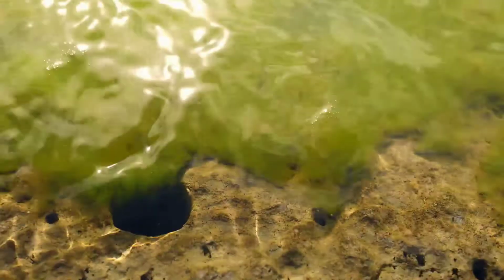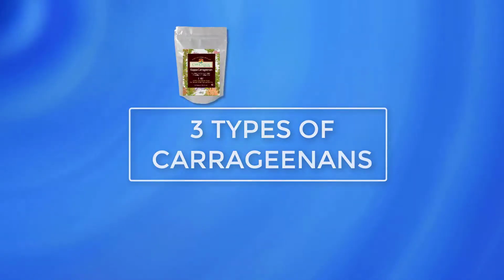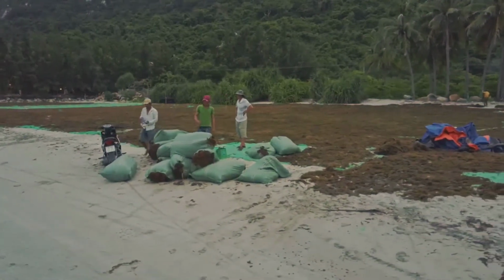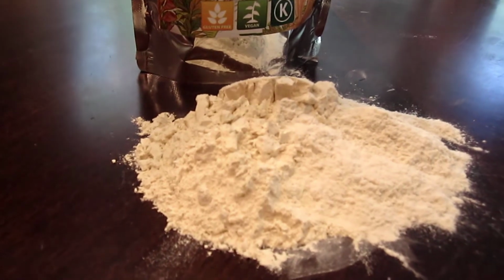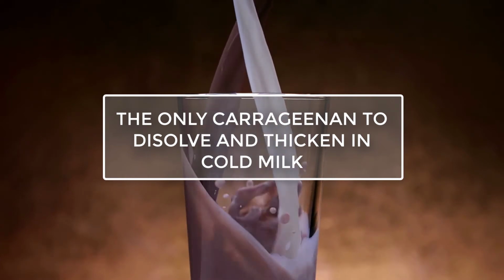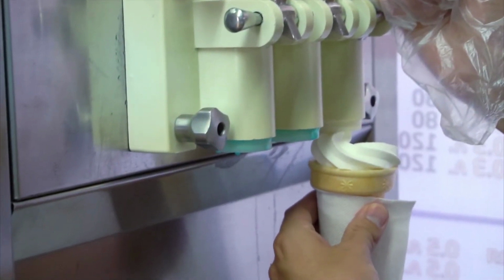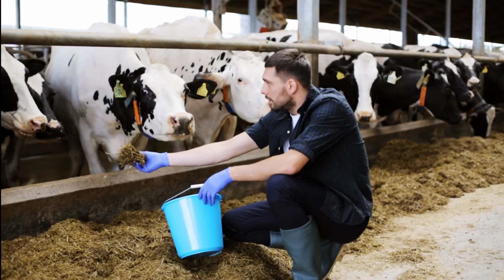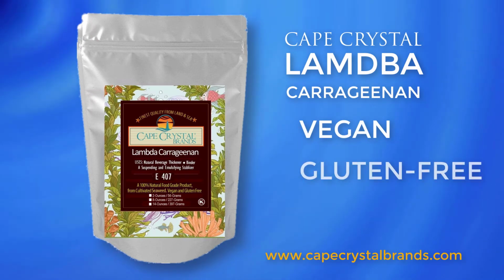Lambda Carrageenan - The Dairy Food Thickener and Extender Extender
Delicious recipes for any occasion: Carrageenan, made from seaweed is an important food thickener and preserver. There are three types of which Lambda is used extensively in the dairy food industry as it can be blended with cold milk without heating.

✅ For Great specialty ingredients contained in our recipes.
🔴 If you enjoyed this video help others enjoy it by adding captions in your native language